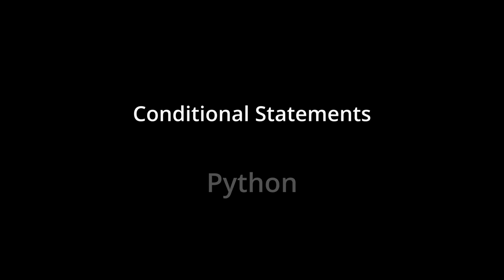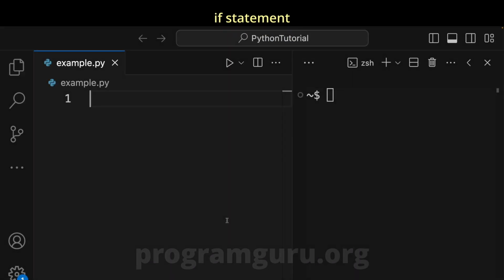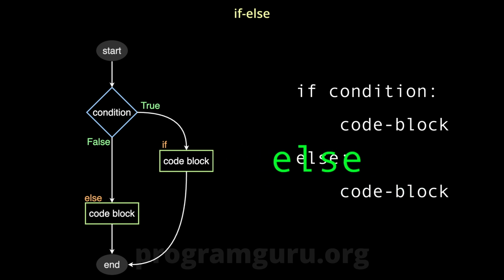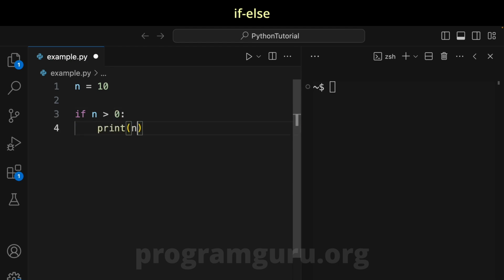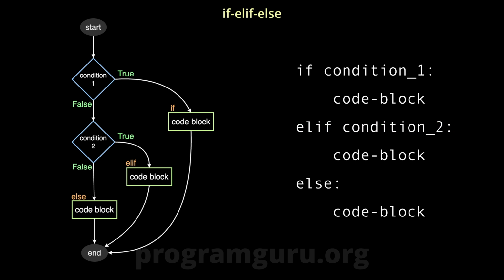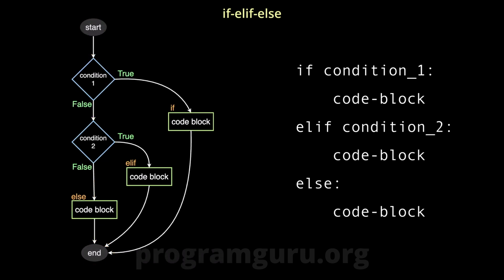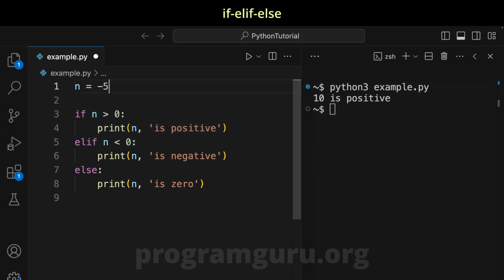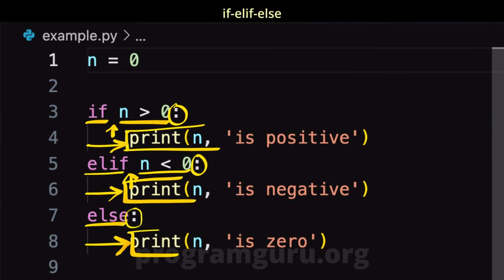Python If, If-Else, If-Elif-Else Statements: Syntax, Execution Flow, and Examples | ProgramGuru.org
In this video, you will learn about conditional statements in Python. The video covers if statement, if-else statement, and if-elif-else statement.

0:00 Introduction to Conditional Statements in Python
0:13 Syntax of If Statement
0:34 Execution Flow of If Statement
0:59 Example for If Statement - Check if Number is Positive
1:42 Syntax of If-Else Statement
2:17 Execution Flow of If-Else Statement
2:42 Example for If-Else Statement - Check if Number is Positive or not
3:31 Syntax of If-Elif Statement
4:07 Execution Flow of If-Elif Statement
4:57 Example for If-Else Statement - Check if Number is Positive, Negative, or Zero